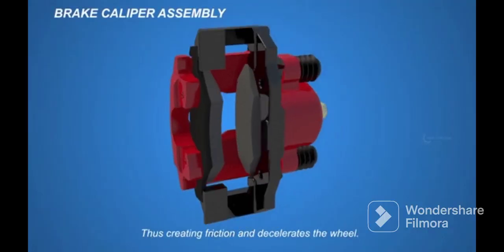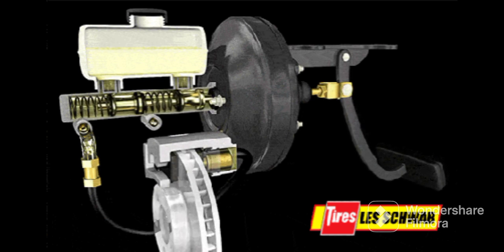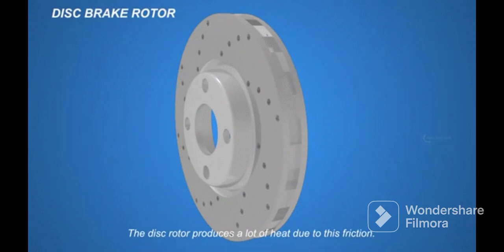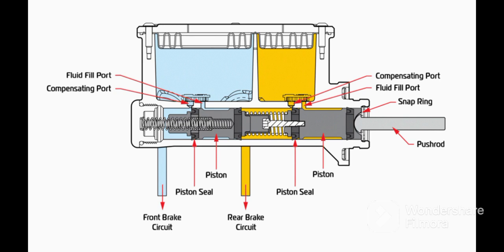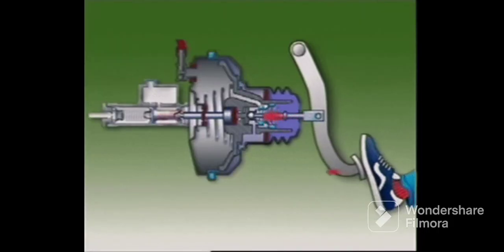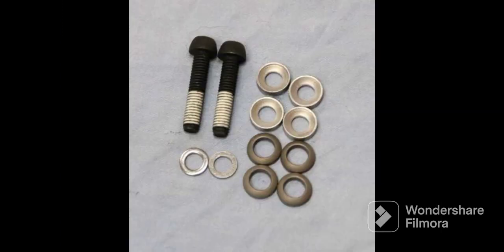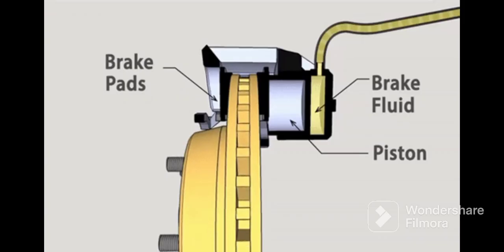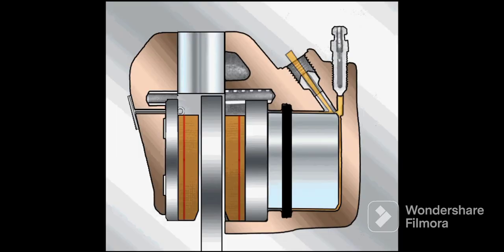disc brake/how disc brake work/parts of disc brake/working principle of disc brake/ brake animation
the purpose of my channel is to give the compact knowledge about the give topic in the video.
in this video complete information of disc brake is given. it is easy to understand.
brake parts function and working is described